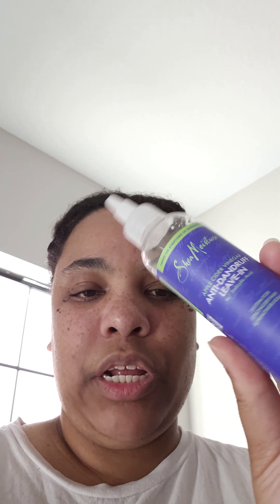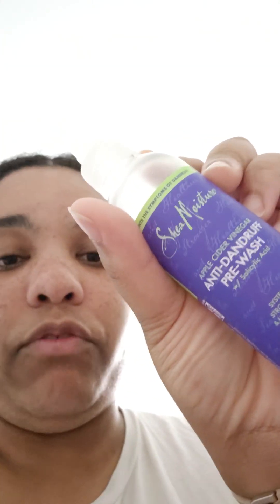Shea Moisture Anti-Dandruff 4 piece hair care treatment review